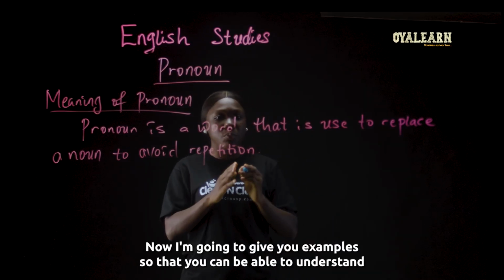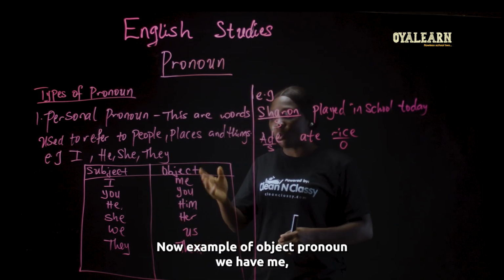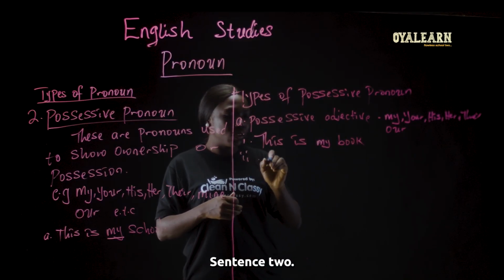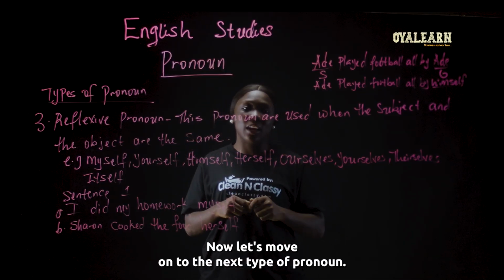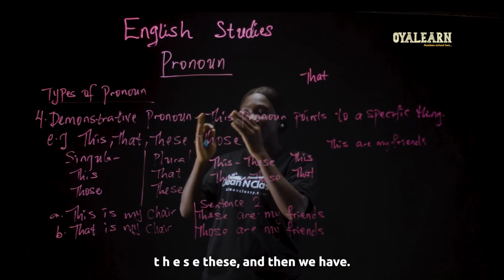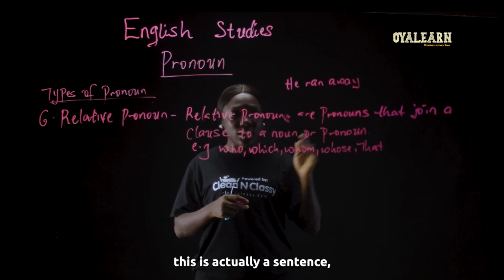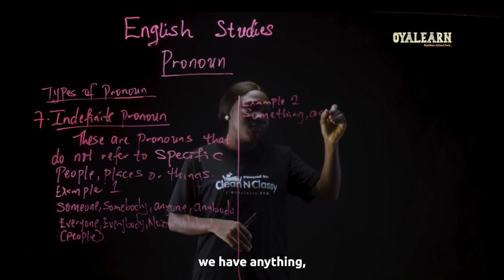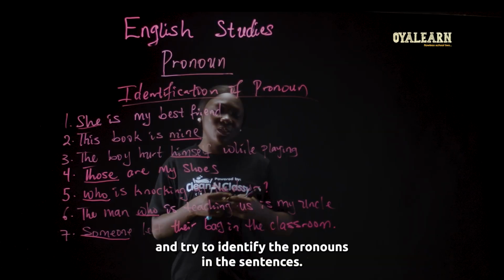JSS 1 | English Studies | Grammar | Pronoun | Week 2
In this lesson, we introduce you to Pronoun.

What you'll learn:
Meaning of pronoun.
The different types of pronoun.
Identification of pronoun.